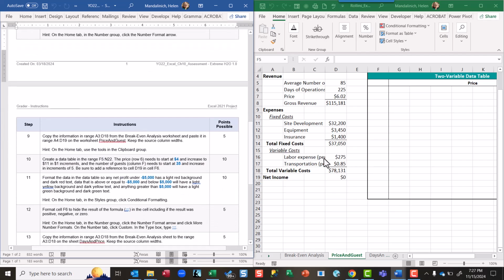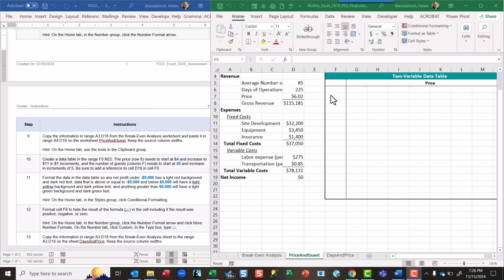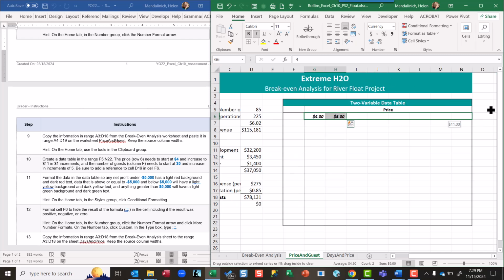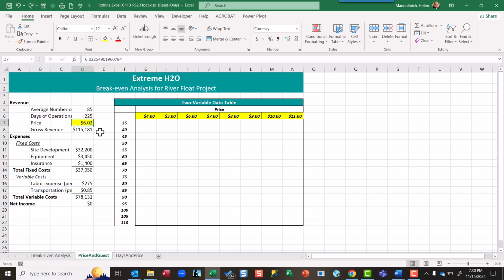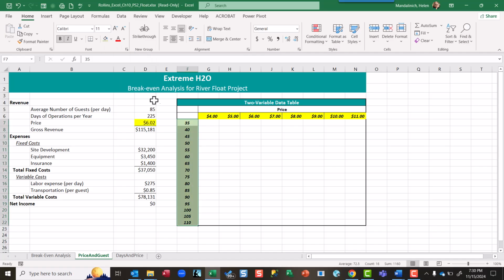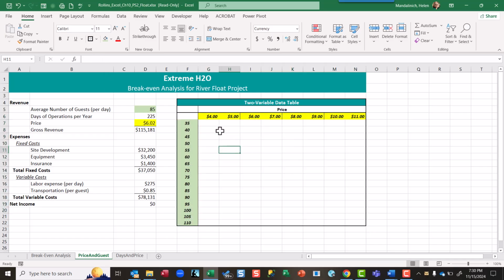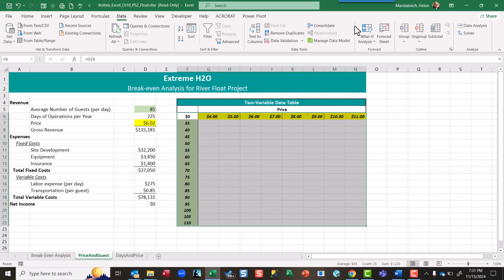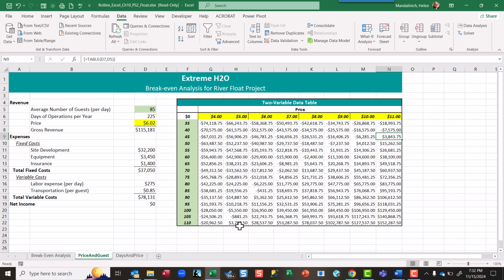ERollins Ch10 Assessment2